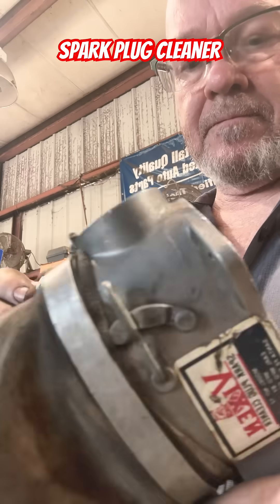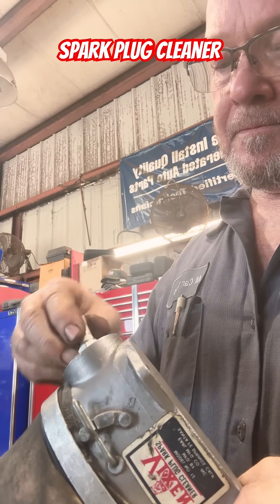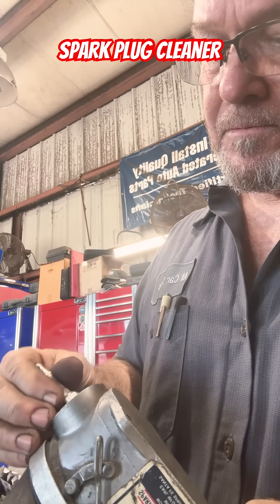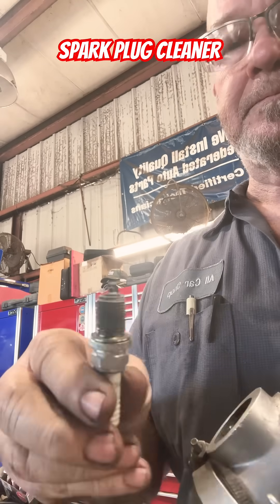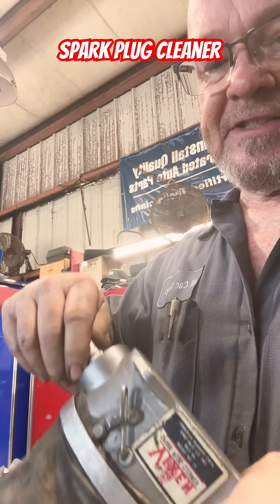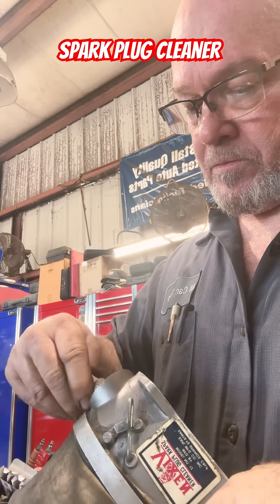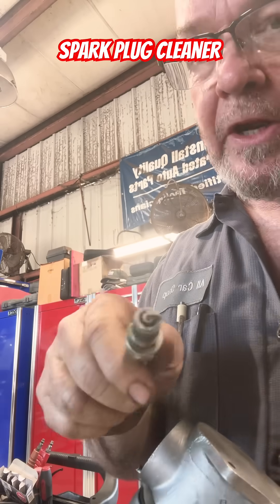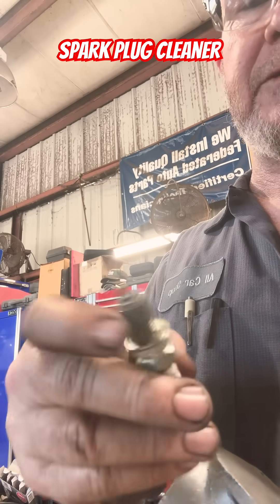Should you clean spark plugs?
For testing, For replacement, after correcting a fuel or oil fouling problem?